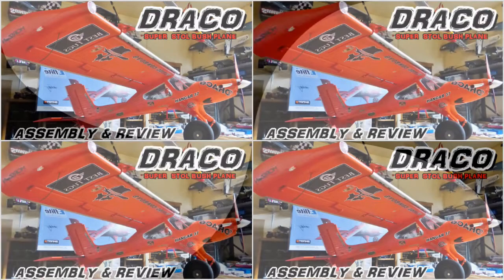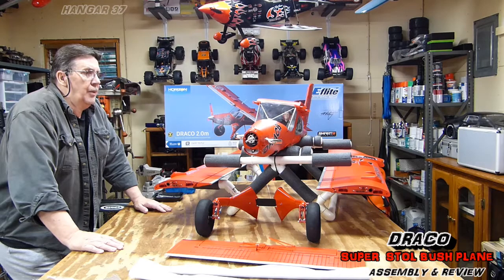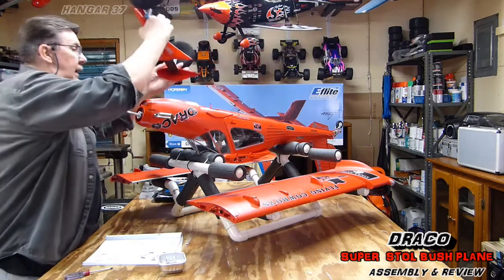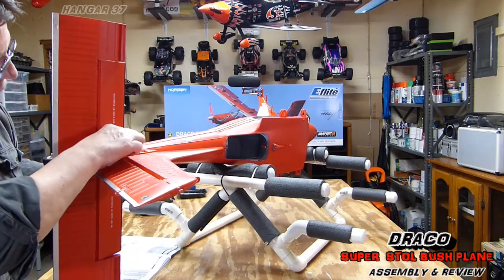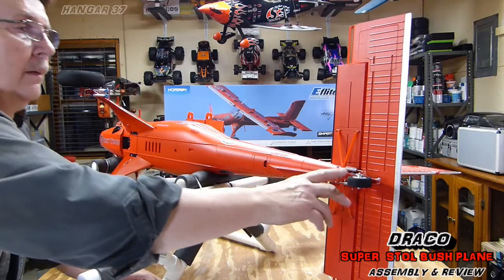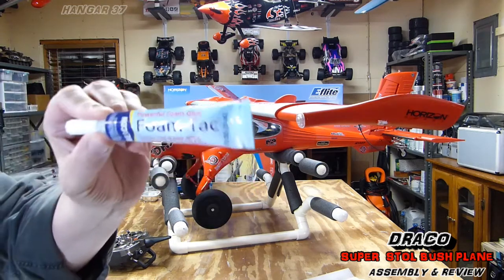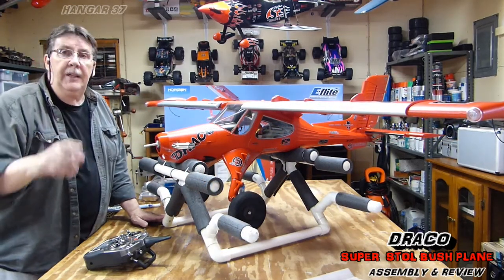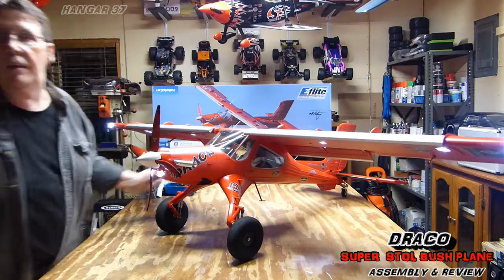E-FLITE DRACO - ASSEMBLY & REVIEW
One of the easiest build for a big plane. Had a few issues during the unboxing, but Horizon Hobby took care of them within a few days. I have to say that this is one of the coolest planes I ever worked with. If I could fly, I'd have it out tomorrow (after several surgeries on my wrist, still having problems). Maybe one of the guys at the flying club can maiden it for me.  I hope you enjoy the video.
Wisconsin-John

Checkout my updated HANGAR 37 channel. I've added a few more videos.